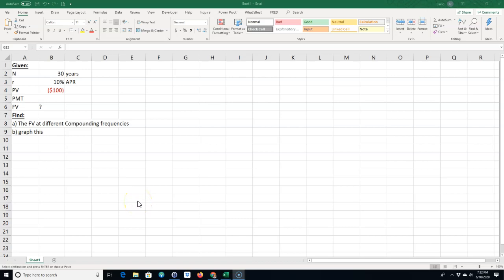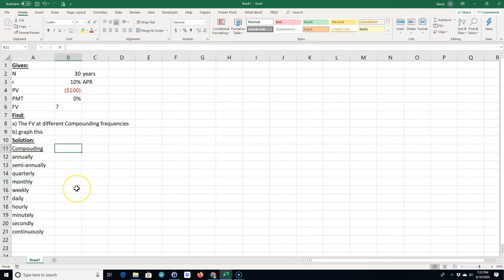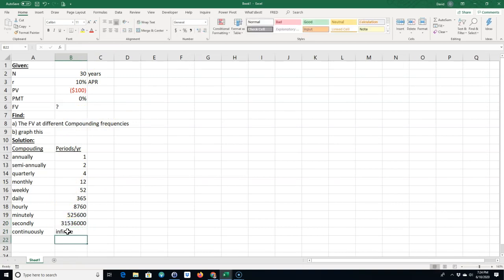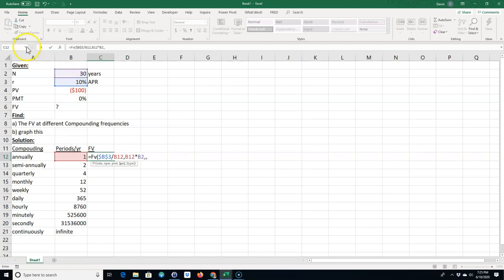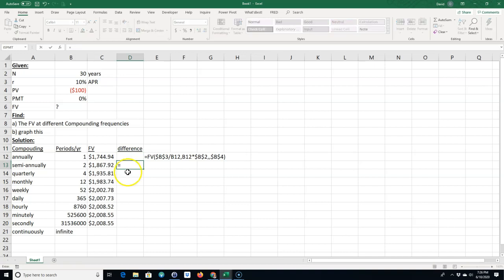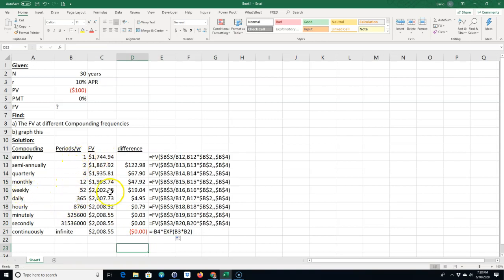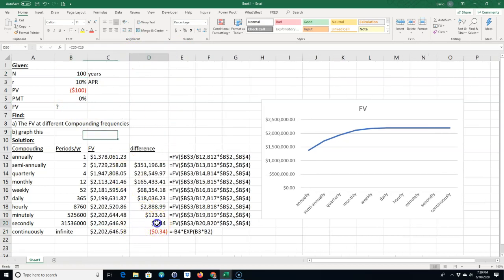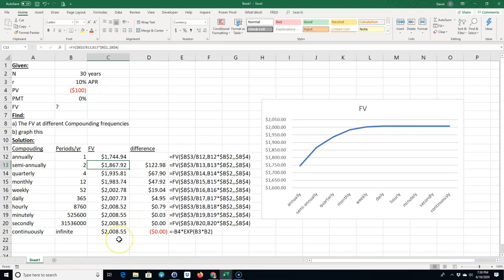Use Excel to Calculate the Future Values of an investment at different compounding frequencies.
Continuous compounding through yearly compounding demonstrated in Excel.  Here's a link to the file used in this video